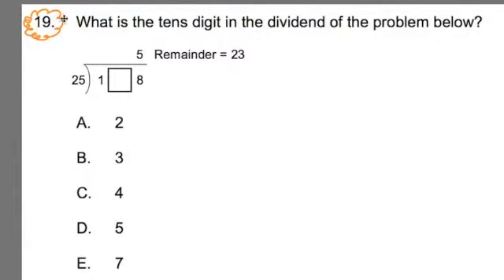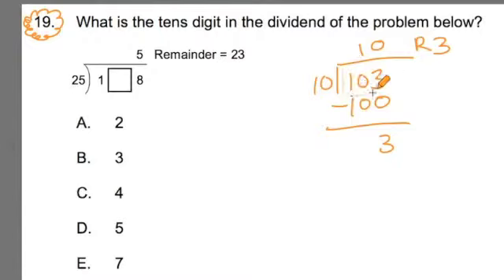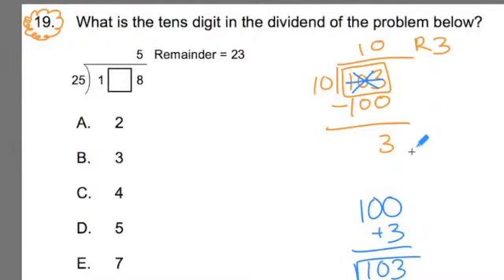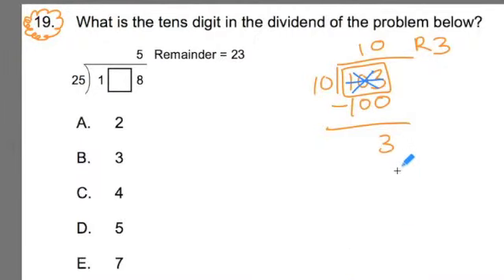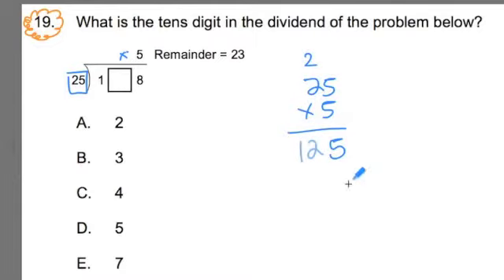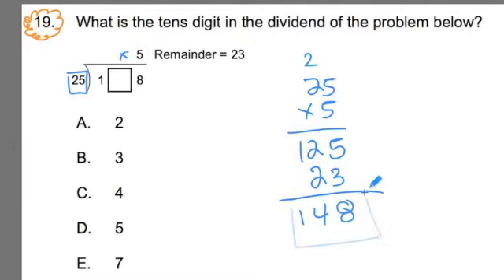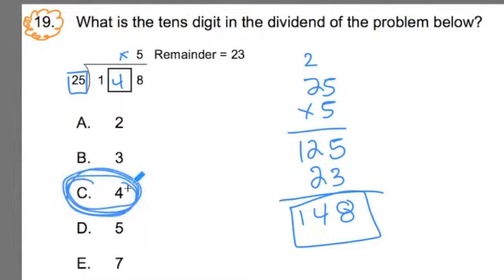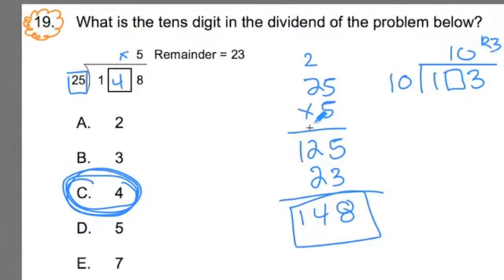CBEST MATH #19 ~ Remainders ~ GOHmath.com